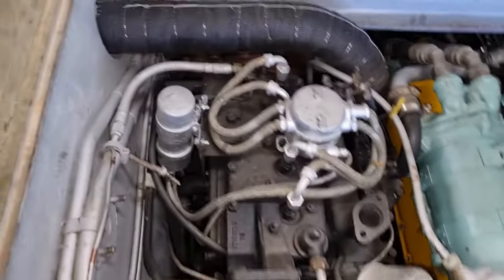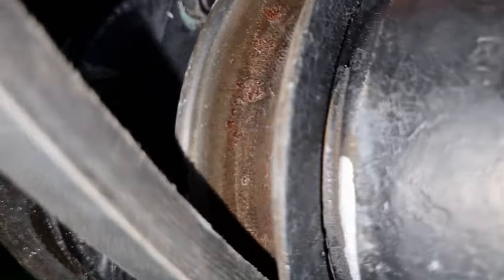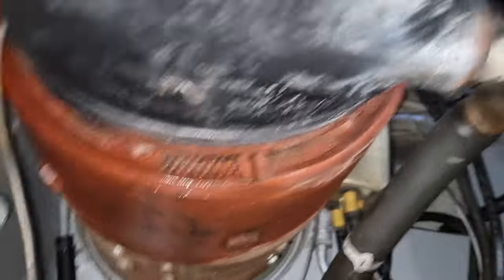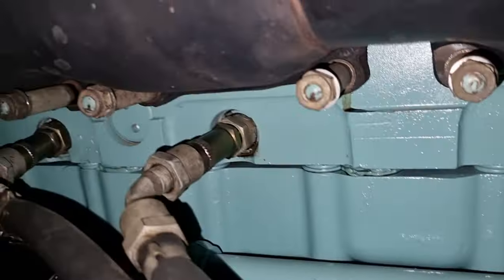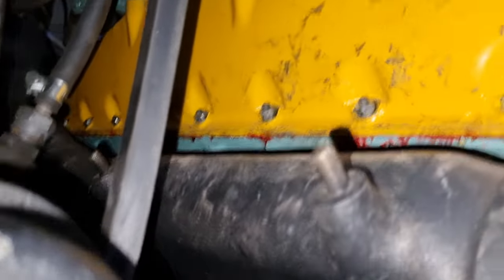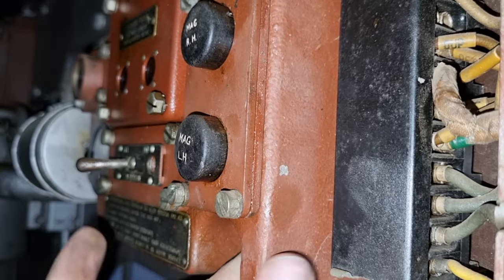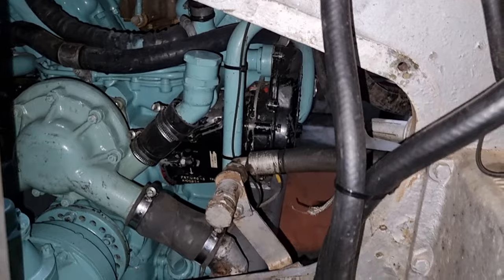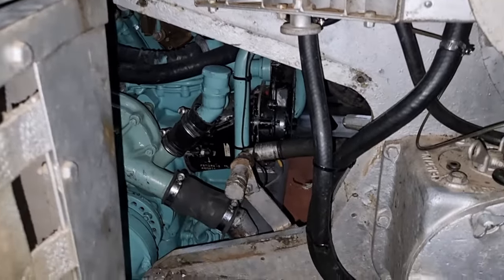I explore the depths of a Centurion tank's engine bay!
Today I explore the depths of a Centurion tank's engine bay like a gremlin... because I can 😋